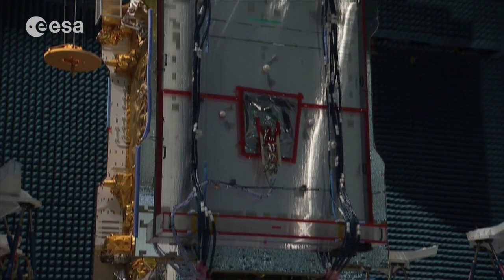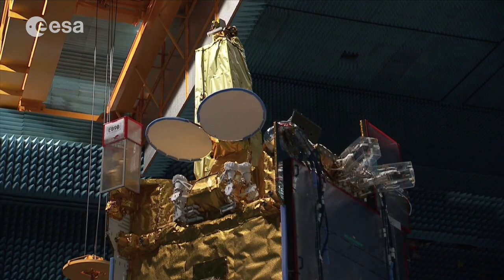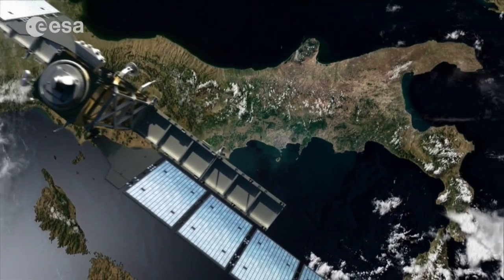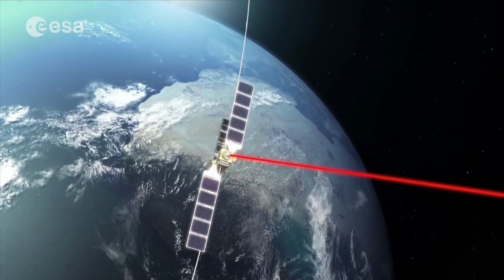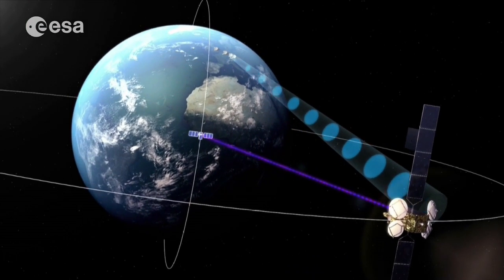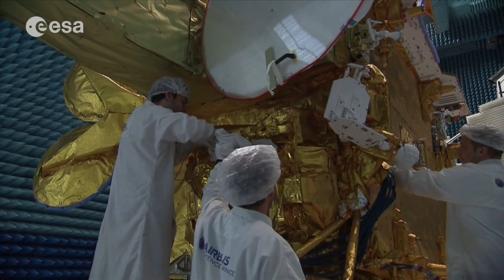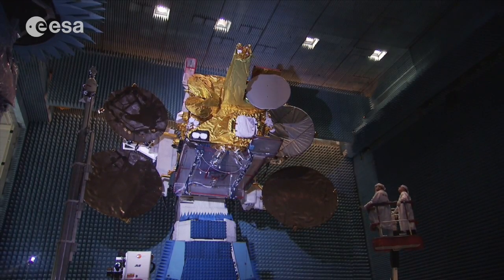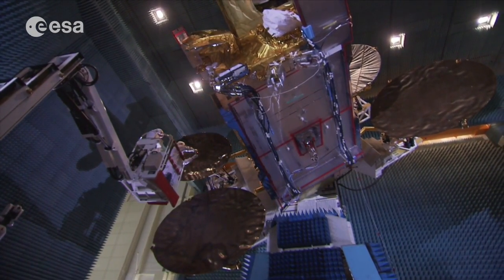EDRS - A leap in satellite-based telecommunications technology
In Toulouse, France, at the Airbus Defense & Space facilities engineers and technicians are performing the final tests on Eutelsat’s EB9B telecommunications satellite and its hosted payloads EDRS-A and the Italian space agency ASI’s Opportunity Payload.

EDRS stands for European Data Relay System and has been designed to provide Europe with a fast and reliable extension to its telecommunications network.

EDRS-A is the first of two EDRS nodes and it will be launched on-board the Eutelsat satellite from the Baikonur Cosmodrome in Kazakhstan in 2015.

This video explains what is EDRS and includes interviews with Magali Vaissiere, Director of Telecommunications and Integrated Applications,  ESA and Michael Wittig, EDRS Project Manager, ESA.